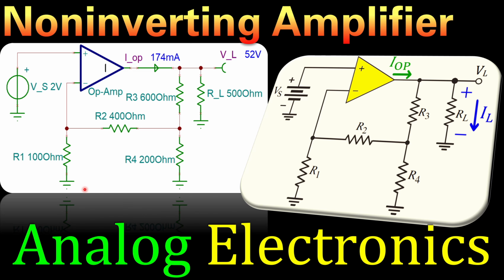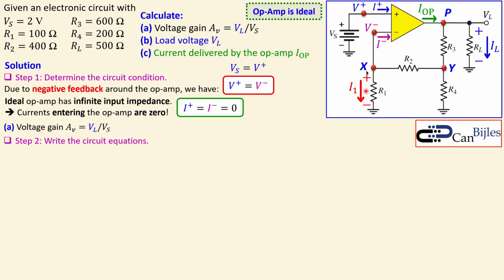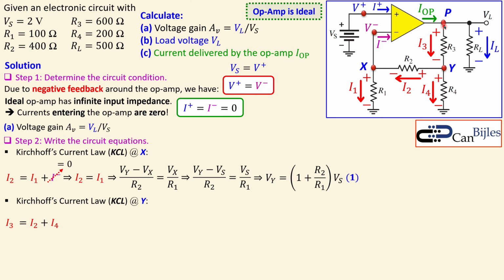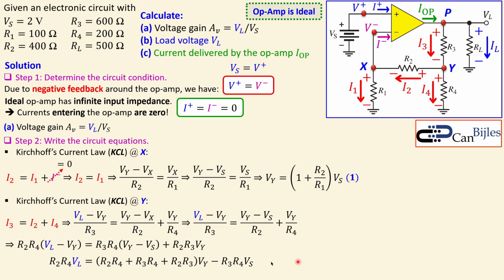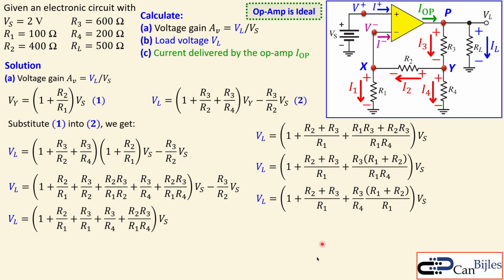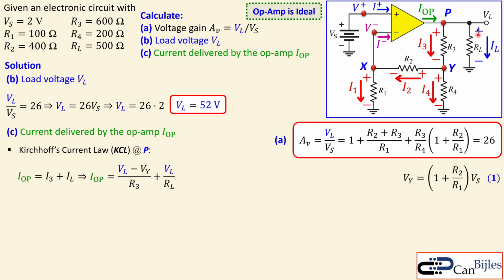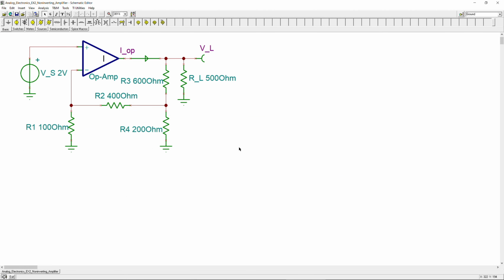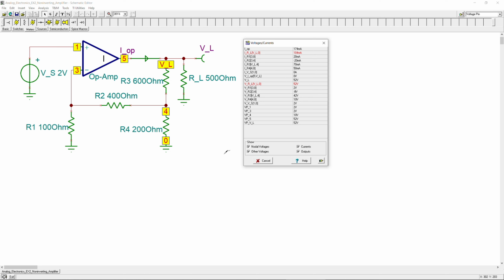Analog Electronics ⭐ Noninverting Amplifier using Op-Amp Example 2 ⭐ Calculation & SPICE Simulation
In this video, we will discuss a noninverting amplifier using op-amp. We will use the node voltage method and the ideal op-amp characteristics to calculate the required values. We will workout the calculations step by step and verify our calculations in TINA-TI Spice simulations.

🎯 Outline:
⏩00:00:00 Introduction
⏩00:00:20 Problem Description
⏩00:01:06 Calculations
⏩00:14:48 Simulation Results
⏩00:16:36 Simulation in TINA-TI Spice